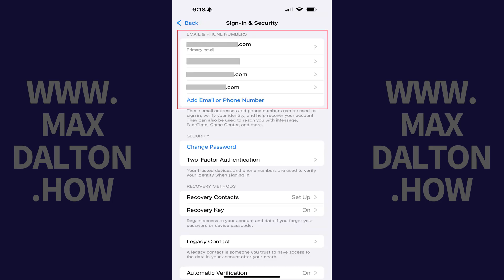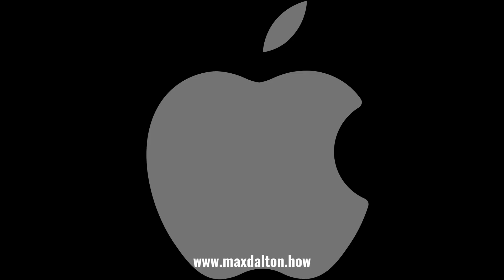How to Find Email Account Associated with Your Apple Account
In this video I'll show you how to find the email account associated with your Apple Account, formerly known as your Apple ID.

Timestamps:
Introduction: 0:00
Steps to Find Email Account Associated with Your Apple Account: 0:09
Conclusion: 0:55

Video Transcript:
Step 1. Tap to open the settings app on your Apple iPhone or iPad.

Step 2. Tap the section featuring your profile picture and name at the top of this menu. The Apple Account screen is displayed. The first place you can see the email account associated with your Apple Account is directly under your name toward the top part of this screen. Let's keep going through the next steps to see all of the email accounts associated with your Apple Account.

Step 3. Tap "Sign In and Security" in this menu. The associated screen opens.

Step 4. Navigate to the Email and Phone Numbers section. You'll see all of the email accounts that are associated with your Apple Account listed in this section.